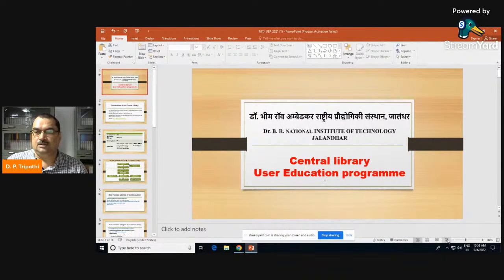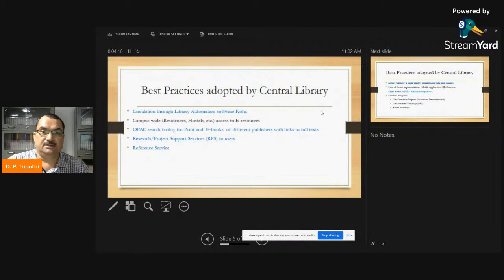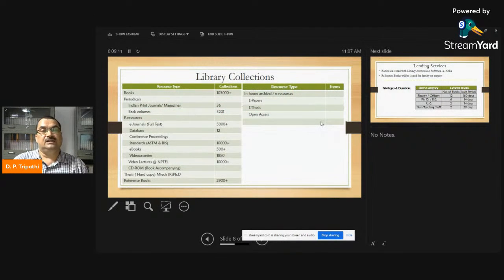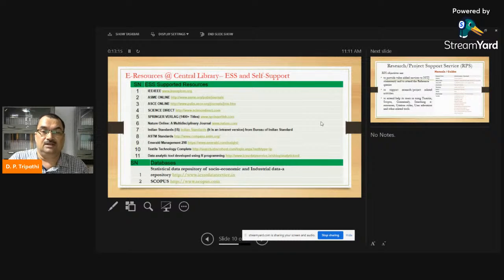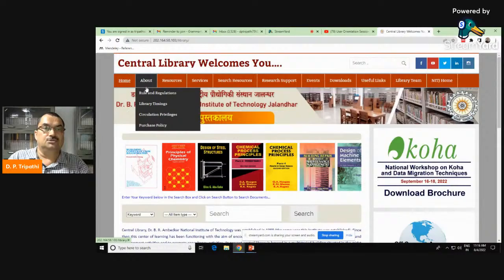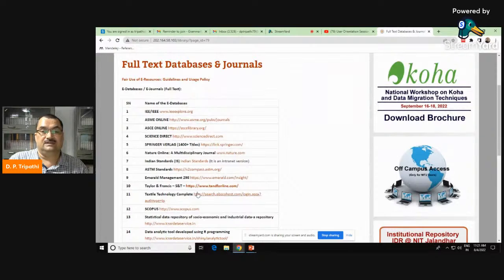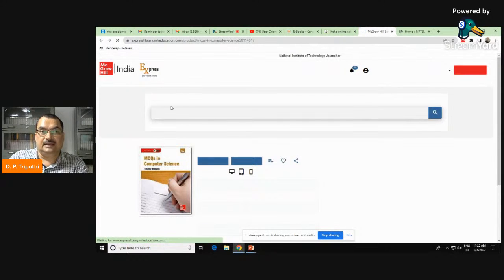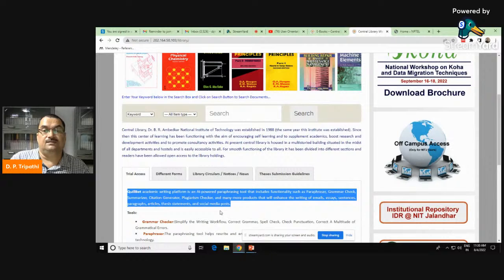User Orientation Session for B.Tech. 2021 Batch